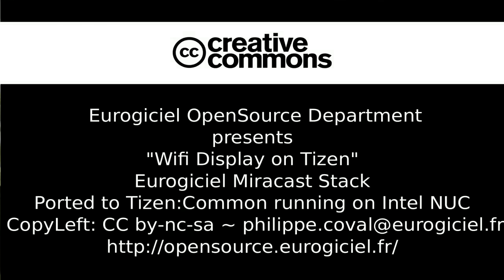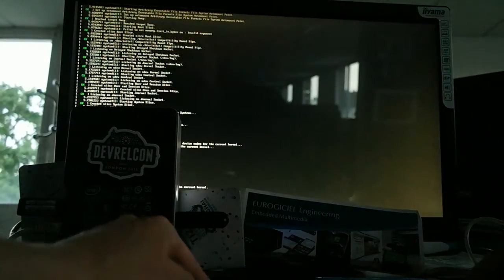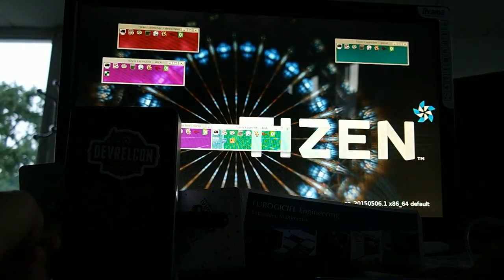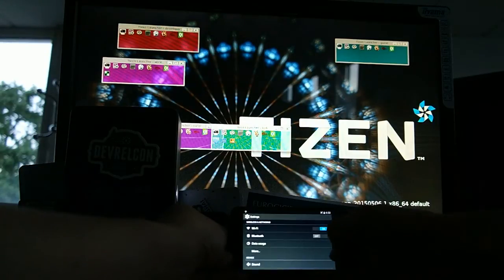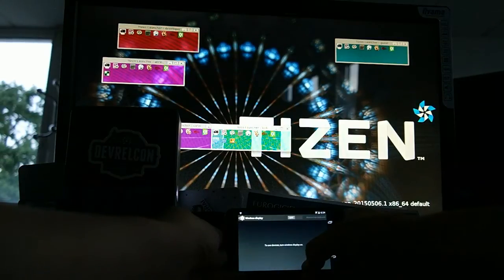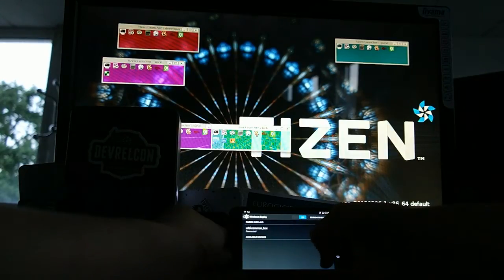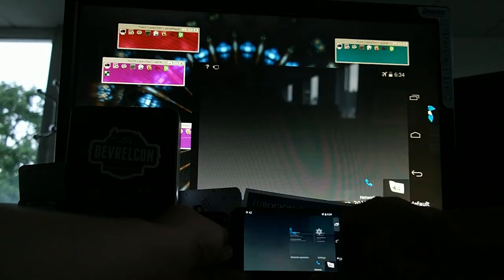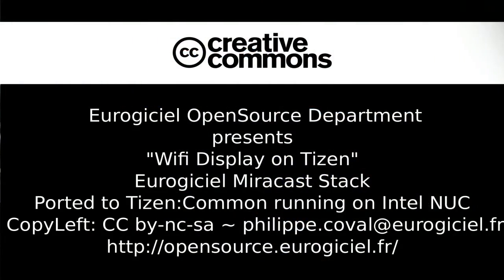wifidisplay-tizen-20150507rzr_mp4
file: wifidisplay-tizen-20150507rzr.mp4
md5: a25fc71dcdb66af393ab7fc694c3f0aa